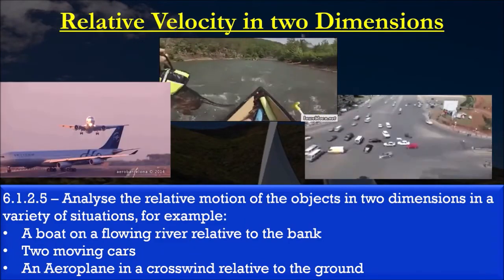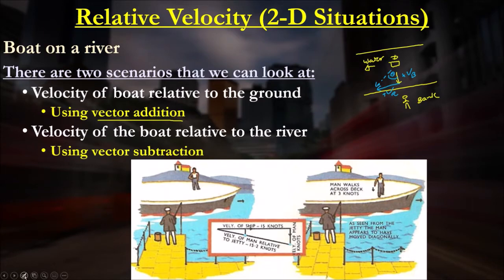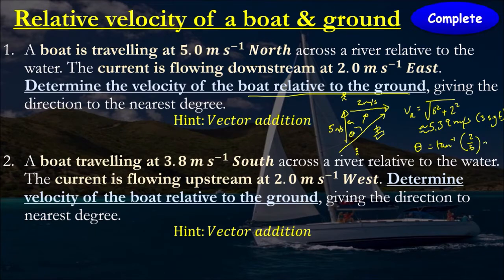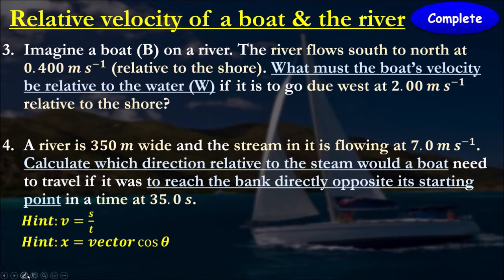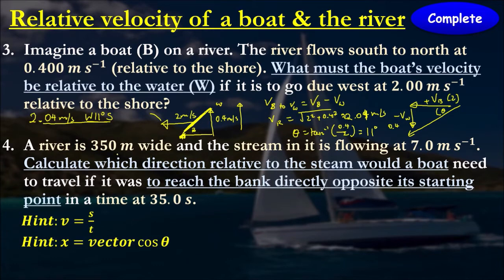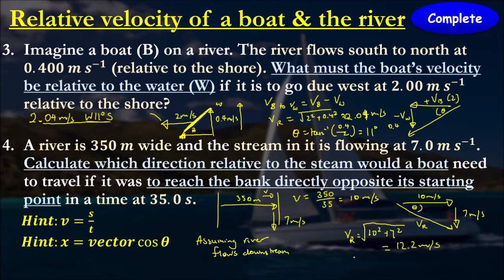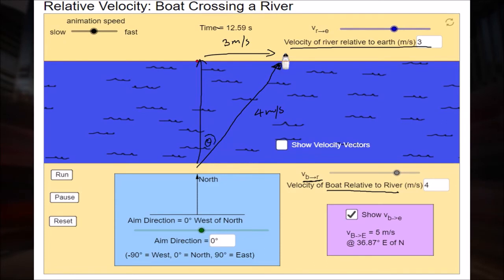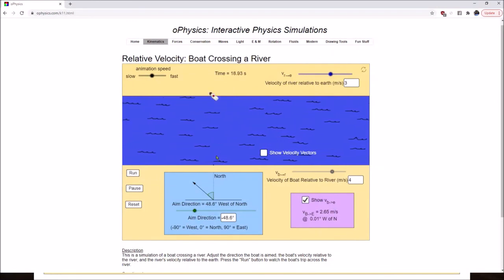Module 1 Inquiry 2 - Relative Velocity in 2 Dimensions Boat and River and Bank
Stage 6 Physics - Module 1 Kinematics

6.1.2.4 – Describe and analyse, using vector analysis, the relative positions and motions of one object relative to another object on a plane (ACSPH061)

6.1.2.5 –analyse the relative motion of objects in two dimensions in a variety of situations, for example:
= A boat on a flowing river relative to the bank
= Two moving cars
= An aeroplane in a crosswind relative to the ground (ACSPH060, ACSPH132)